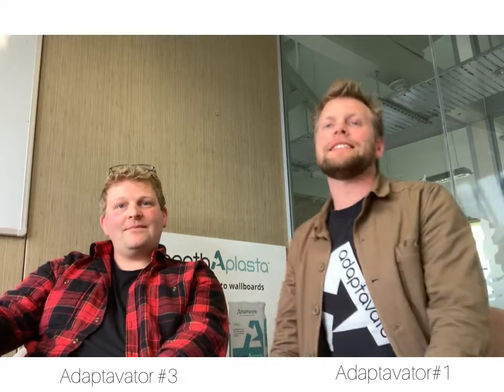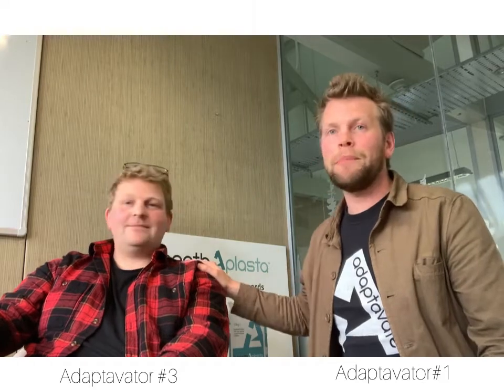What's it like to work at Adaptavate?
Our founder, Tom speaks to our longest serving teammate; Owen Pearson about what it is like to work here.

We are currently advertising for:
Head Office Manger
Lead Process Engineer
Finance Manager.

If you would like to find out more, speak to one of our team on 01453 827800 or or apply to .

You can find out more about the role descriptions on our